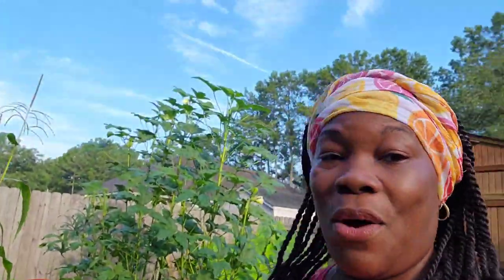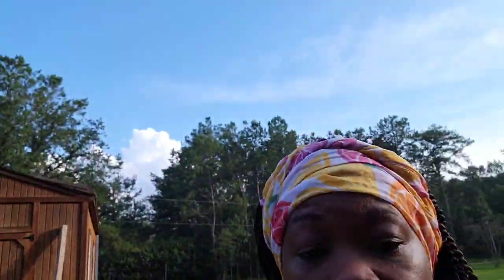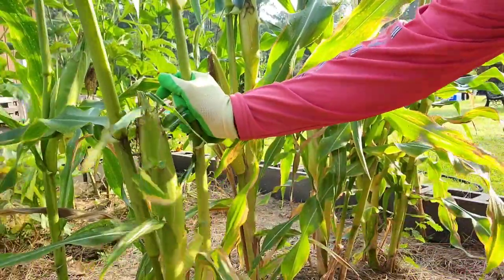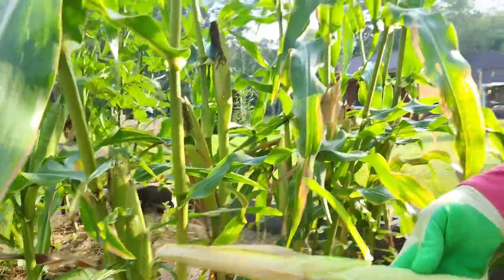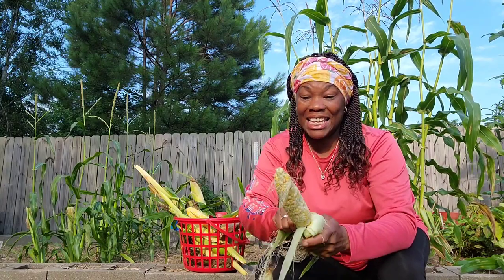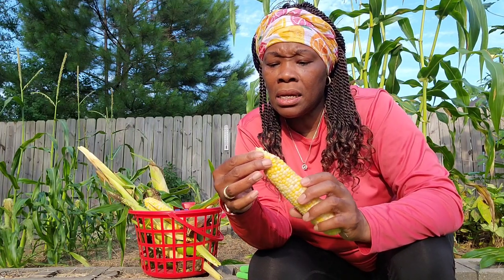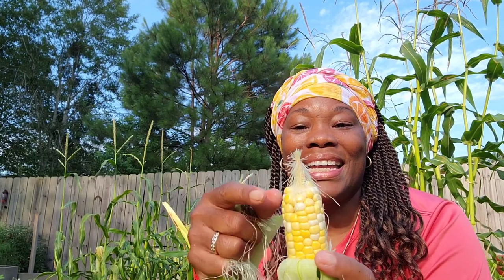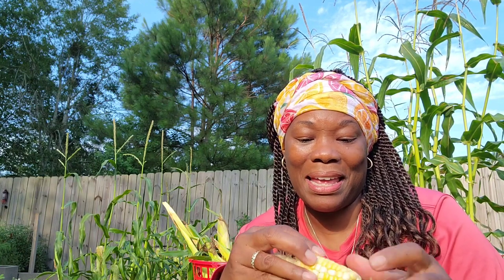Garden Harvest Peaches & Cream Corn / Zone 9B Louisiana